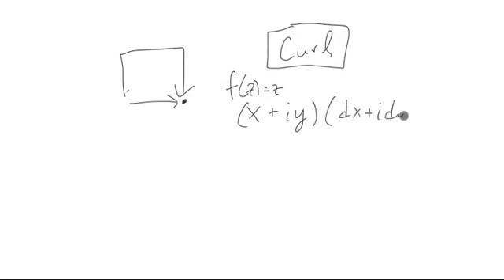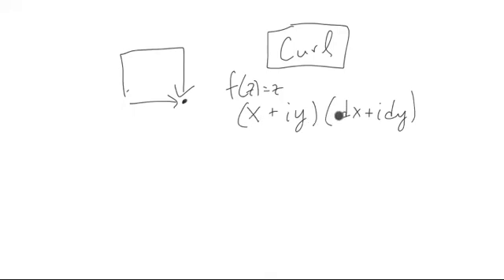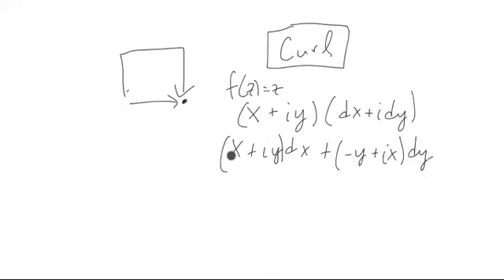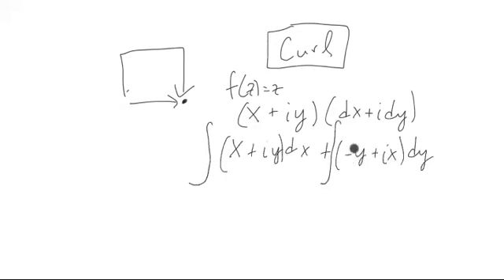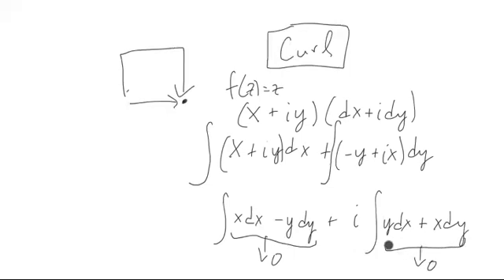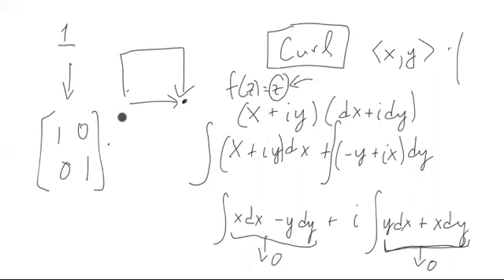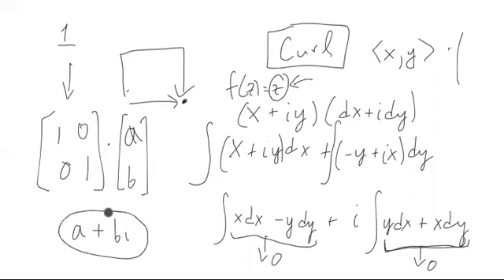Extra Topics Reflection on Curl in Complex Line Integral Example